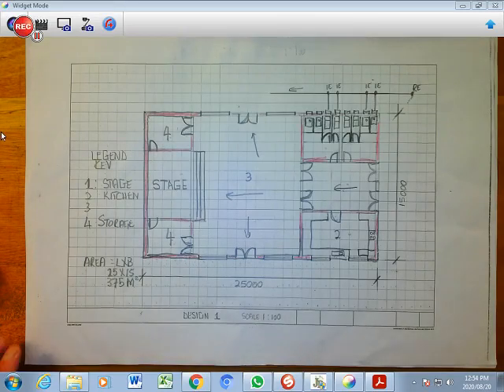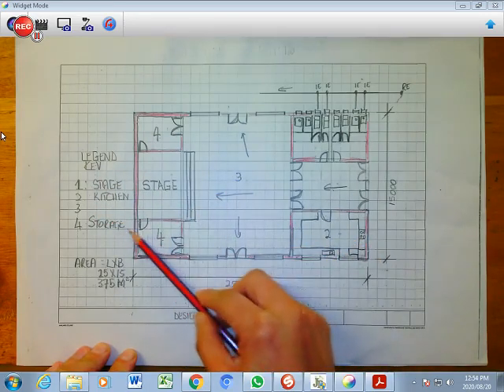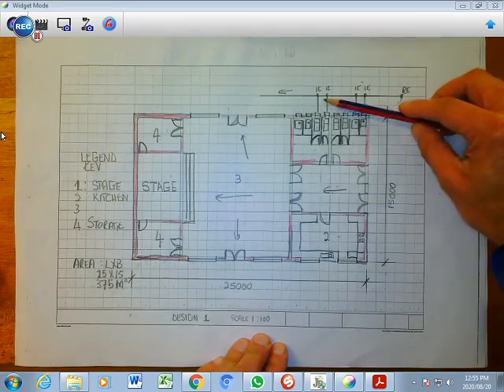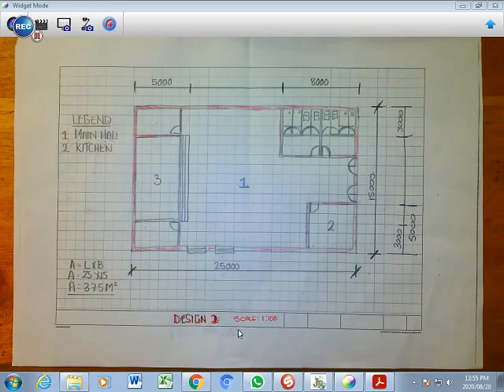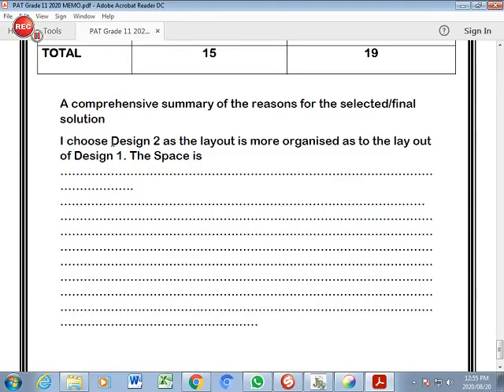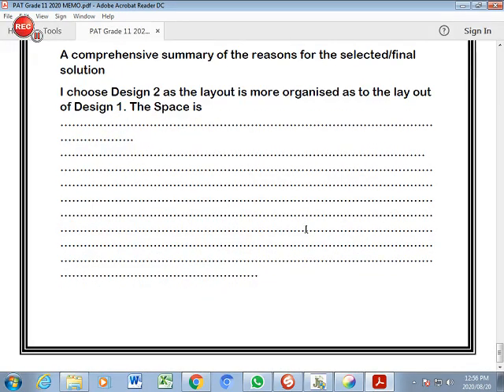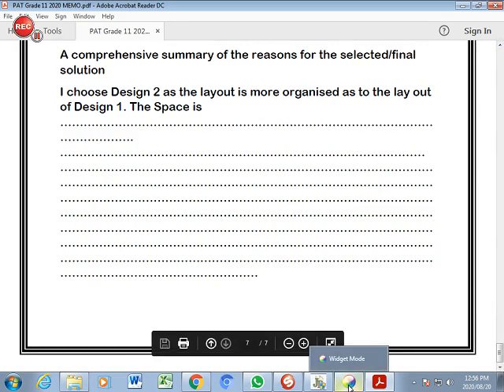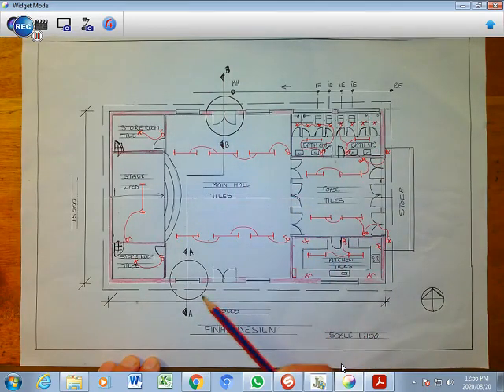Grade 11 PAT Final Design